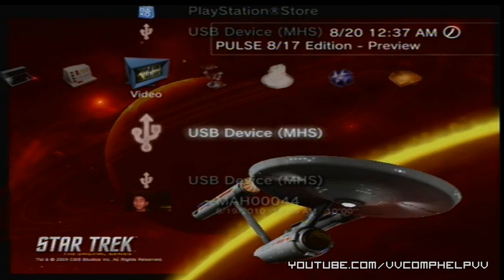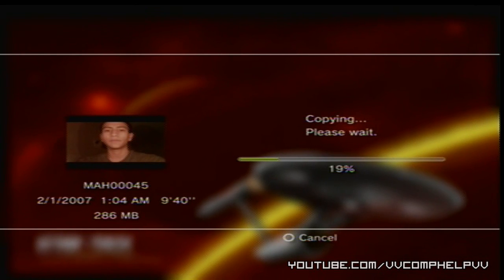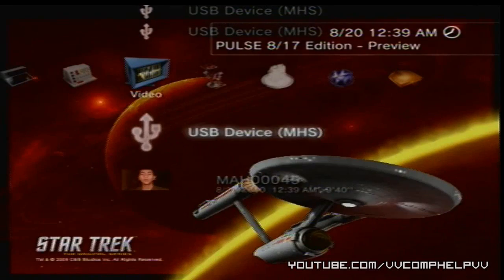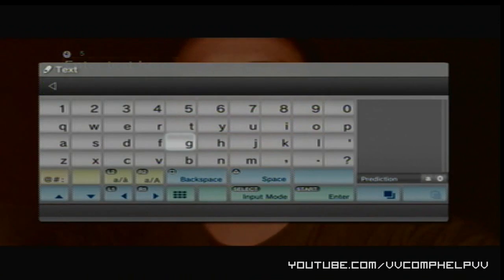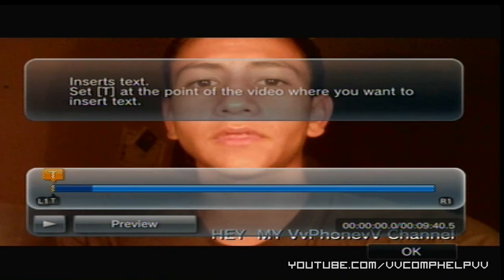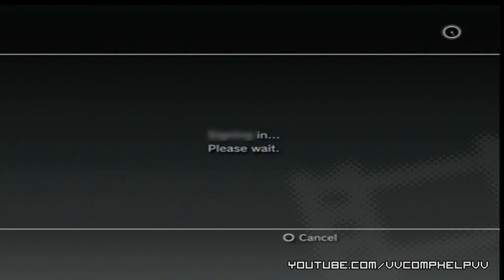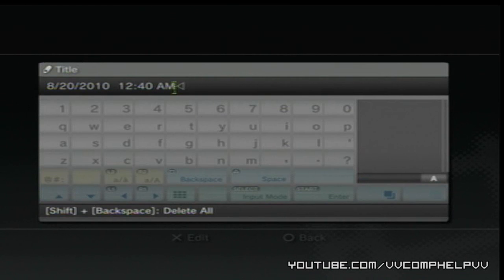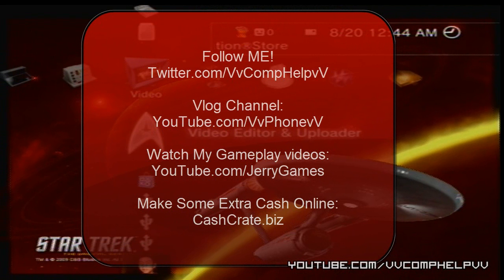PS3 Video Uploader - The How To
Hey Everyone, this is a video that will hopefully answer people's questions about how I upload videos using the PS3 every night.  8)

Remember, for the PS3 Video Editor and Uploader to pop up, you need to update your PS3s Firmware.  8)

This uploader has become very helpful for me.  Now I can use my computer to its fullest without having to worry about an uploader going on in the BG.  I

know I used to always accidentally cancel the upload when casually surfing the net.